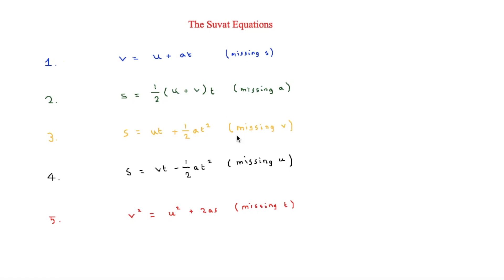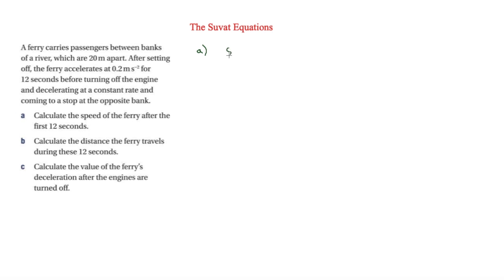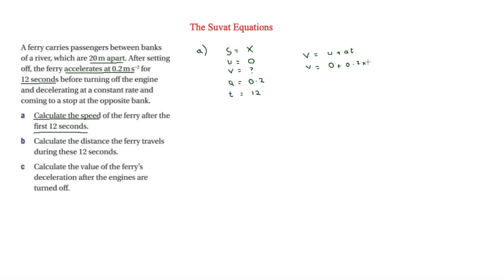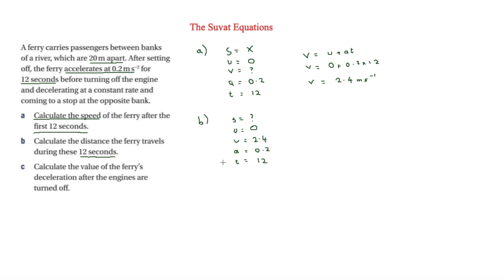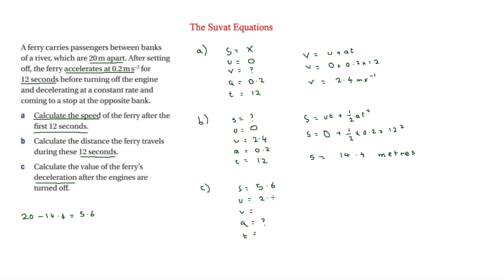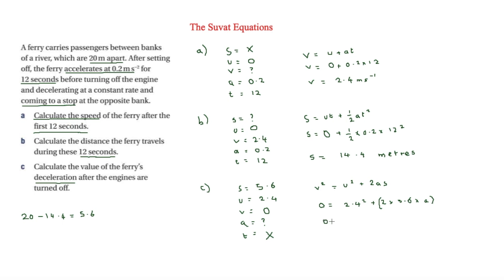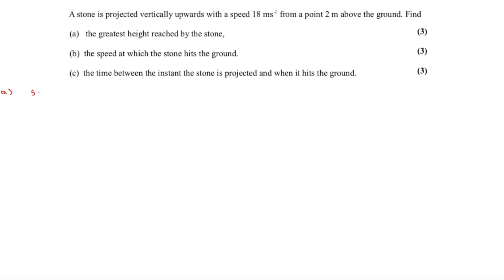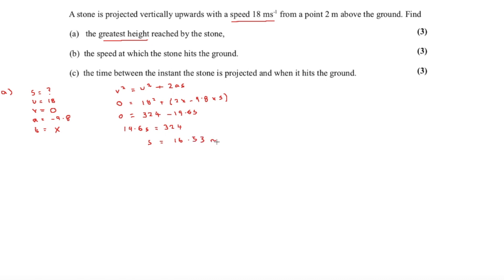Mechanics: SUVAT Equations - A-Level Maths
The SUVAT equations are a crucial part of A-Level Mechanics and they are used for motion with constant acceleration. They help you find a missing variable such as acceleration, time or velocity. They also come very useful in future topics such as projectiles.